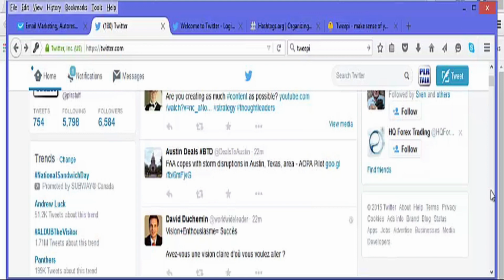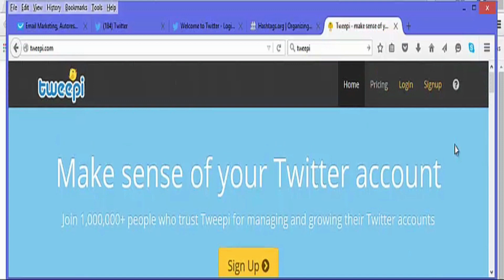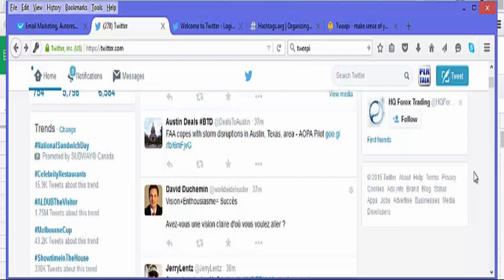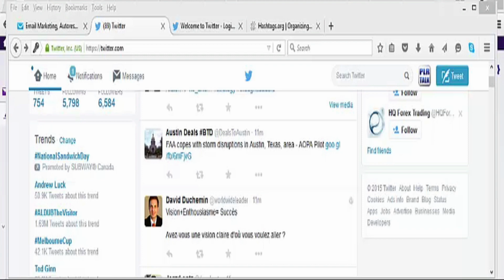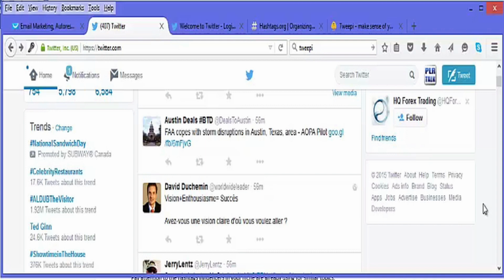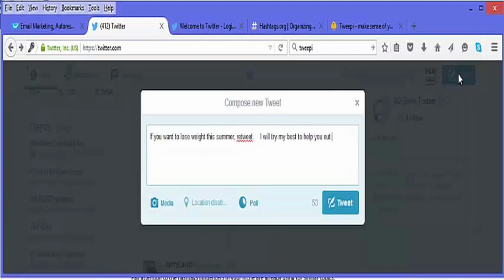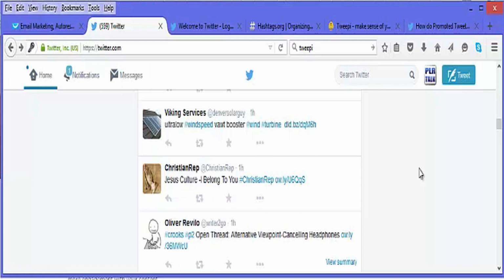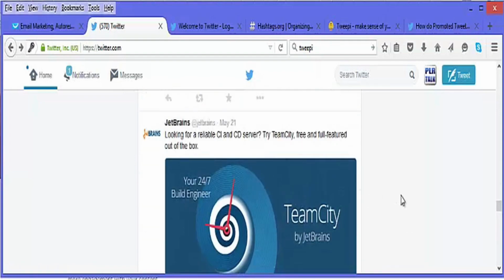how to leverage twitter ads and boost your business and make money 💰 💸EARN FROM TWITTER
how to leverage twitter ads and boost your business and make money 💰  💸

edufree ideas

About Course:
In this tutorial, we’ll show you how to optimize your Twitter profile for money-making opportunities. Discover how to craft a compelling bio, showcase your expertise, and attract potential clients or customers.

DIGITAL MARKETING,
EARN FROM TWITTER,
EARN MONEY ONLINE,
INSTANT INCOME,
INTERNET MARKETING,
MAKE MONEY ONLINE,
 MASTER RESELL RIGHTS,
ONLINE BUSINESS,
PASSIVE MONEY,
PROFITABLE ONLINE BUSINESS,
 REAL INCOME,
REAL PASSIVE MONEY,
SOCIAL MEDIA MARKETING,
 TWITTER VIDEO